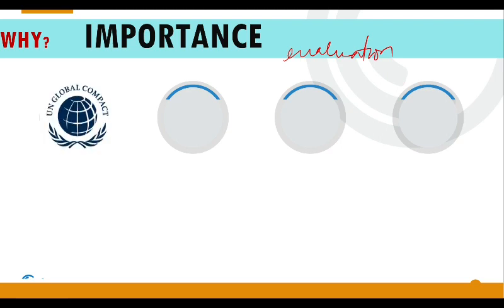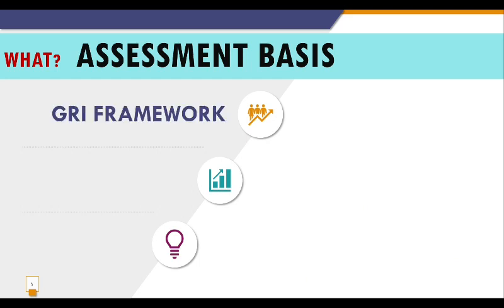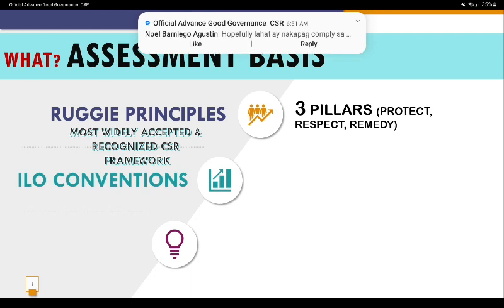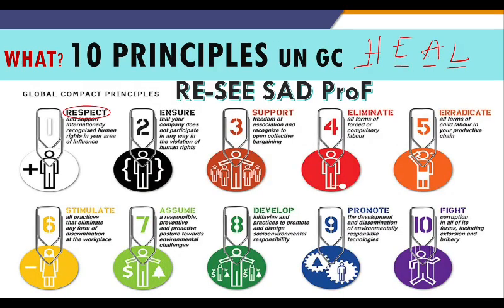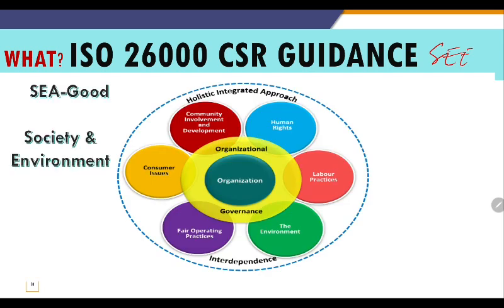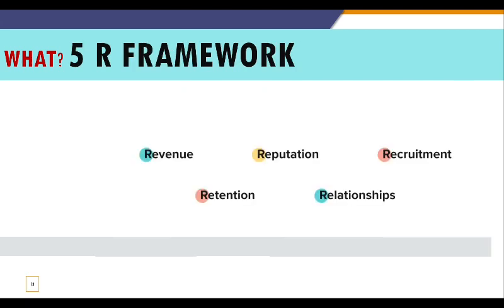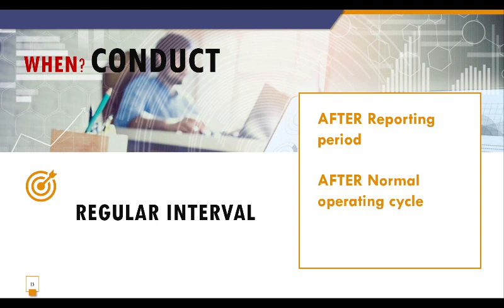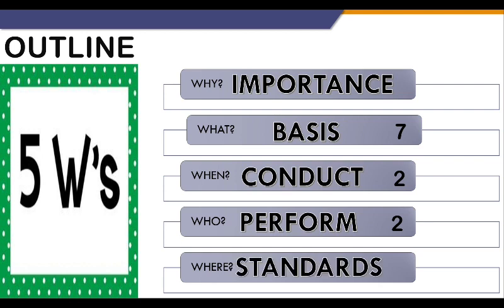ASSESSMENT OF CSR PRACTICE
5 Ws approach